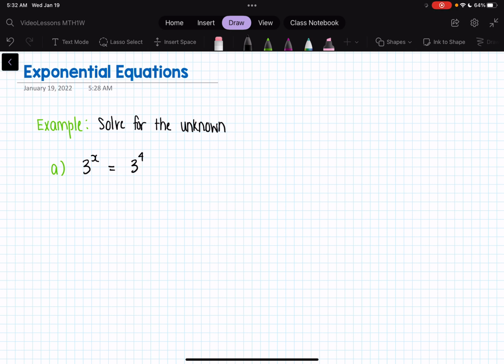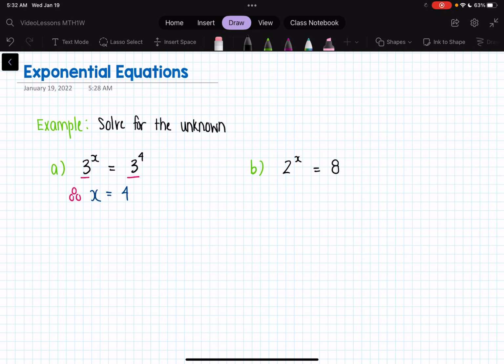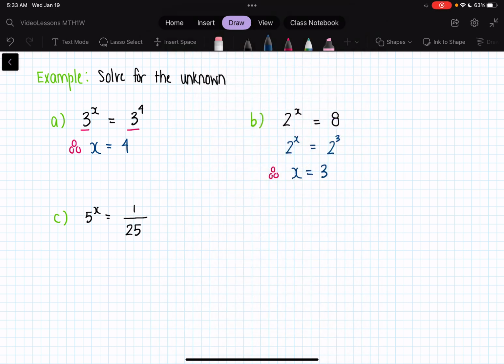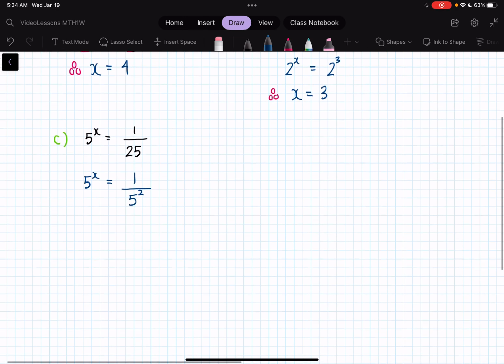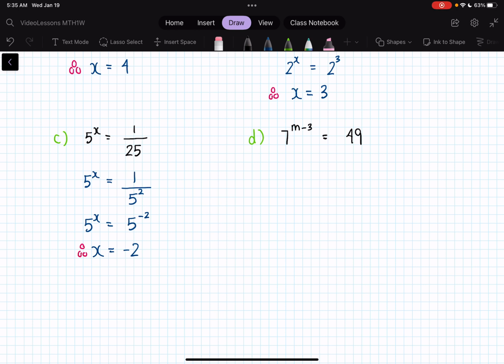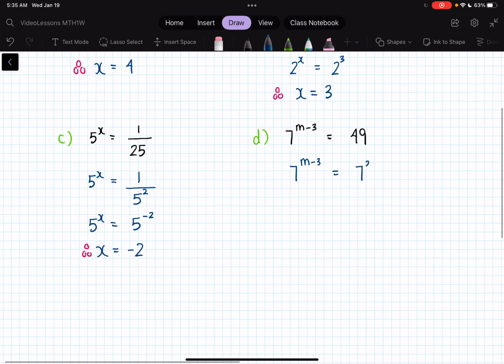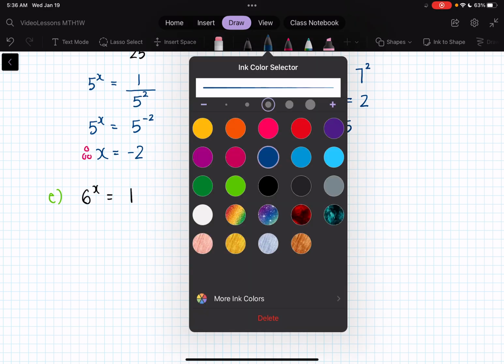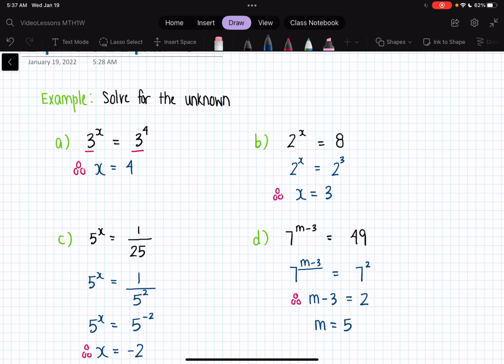Exponential Equations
A lesson on how to solve exponential equations.